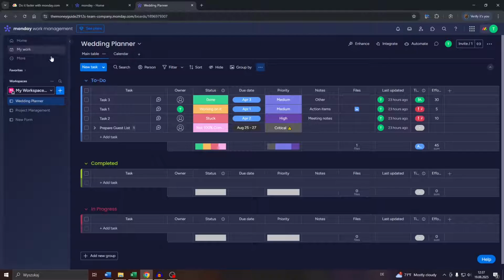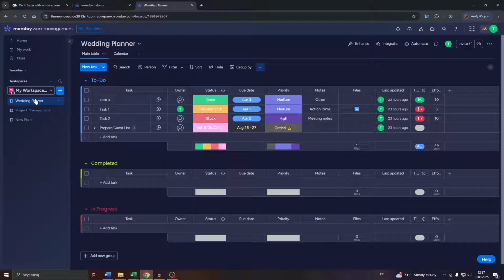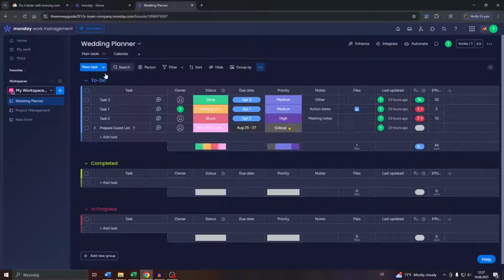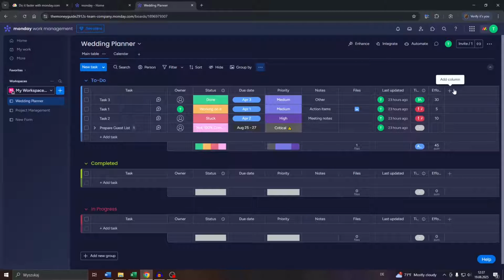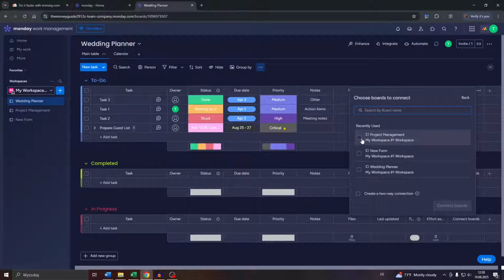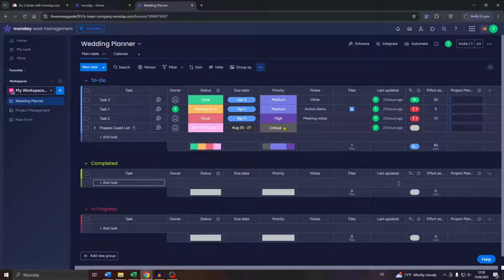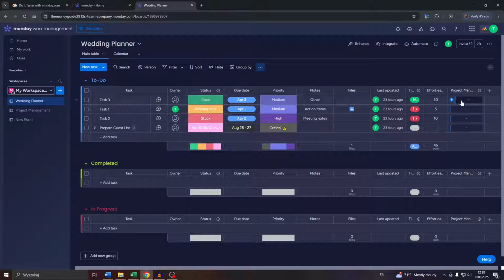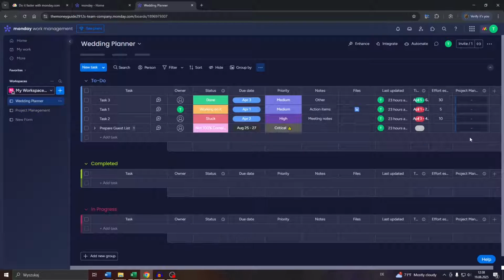How to Connect Boards on Monday.com — Step by Step Monday Tutorial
This tutorial explains how to connect boards on Monday.com to keep related projects linked together.

If you're interested in learning more about how to use Monday project management, you may learn how to give someone admin rights on Monday.com, too, in this tutorial